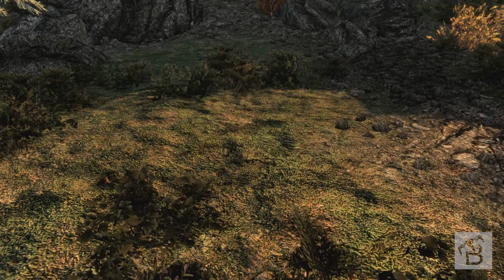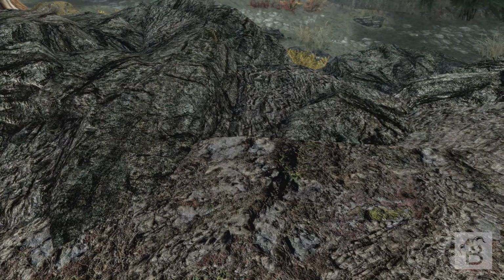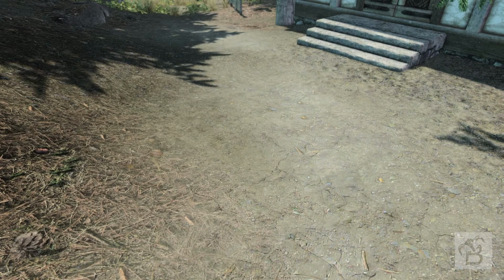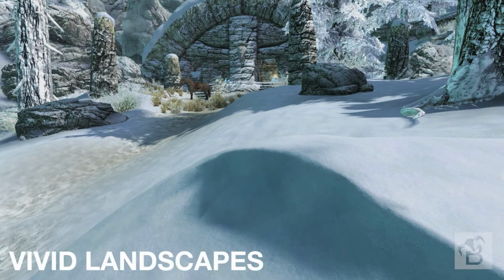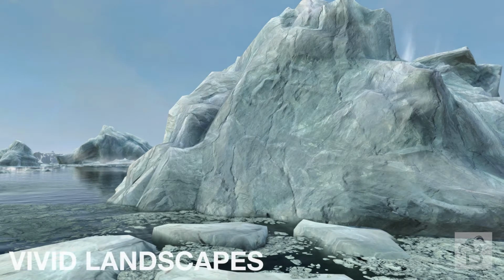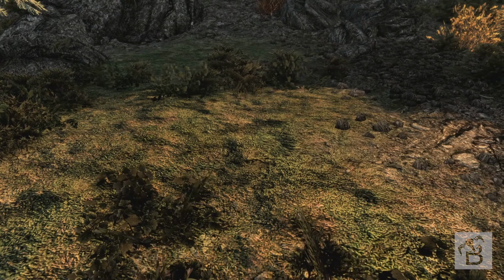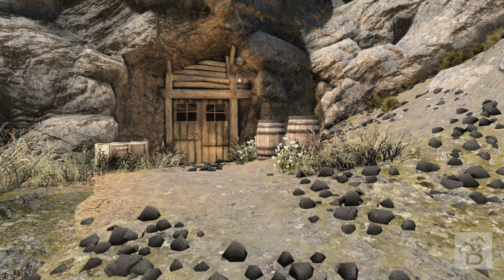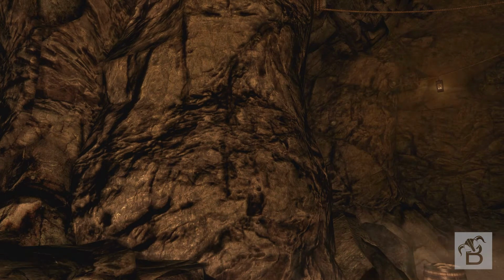Skyrim SE Xbox mods | Skyland 2K VS Vivid landscapes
I put Skyland 2K against Vivid landscapes to see which one is the best.

When covering mods specifically texture overhauls I always hard reset my console and clear the disc cache. Please don’t comment saying I didn’t do it, the mods may behave differently from yours because of updates since the video or load order.

Skyrim is property of Bethesda.

Track Name: "Days Like These" Music By: LAKEY INSPIRED